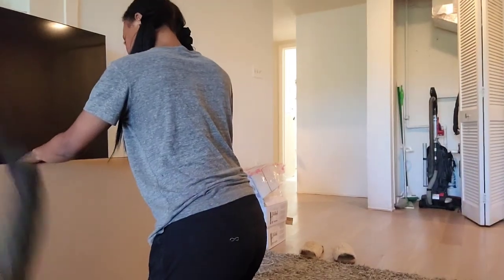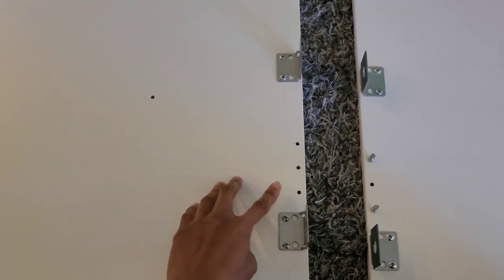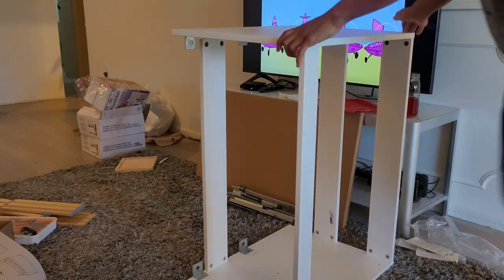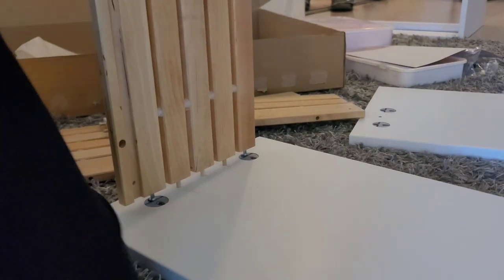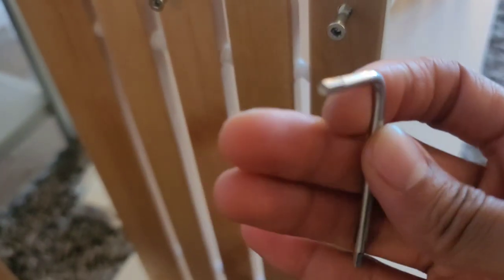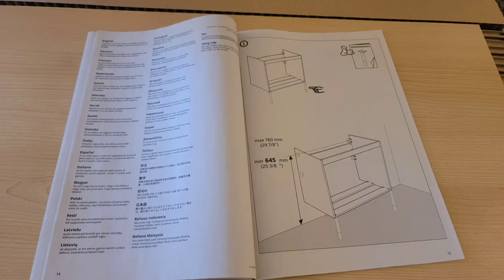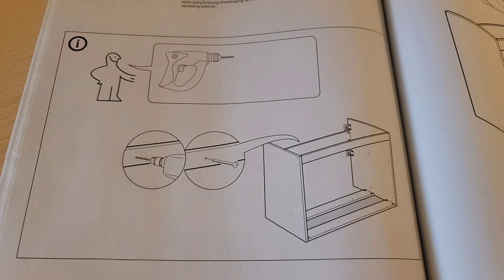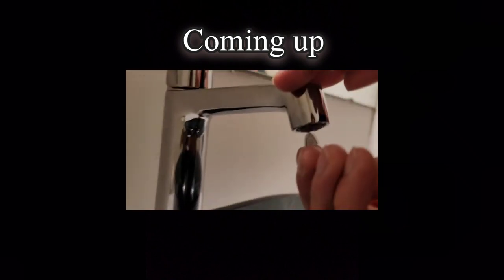How to build and install Ikea Godmorgon bathroom cabinet - Step by Step TUTORIAL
Welcome! Let me know if this video has helped or if you have any questions. I will upload the other videos on other parts of the vanity that needed assembly as well.
Time indexes for each step:

step 1 1:14
step 2 2:37
step 3 3:12
step 4 3:45
step 5 4:32
step 6 5:16
step 7 5:59
step 8 14:31
step 9 15:38
step 10 15:51
step 11 16:43
step 12 17:34
step 13 17:44
step 14 6:15
step 15 7:14
step 16 7:33
step 17 9:39
step 18 10:23
step 19 10:59
step 20 12:15
step 21 12:45
step 22 12:58
step 23 13:10
step 24 18:19
step 25 18:32
step 26 19:11
step 27 19:18